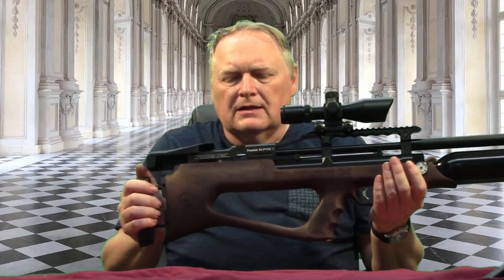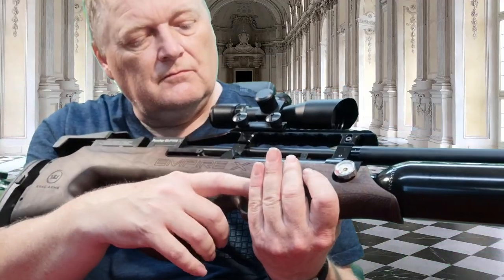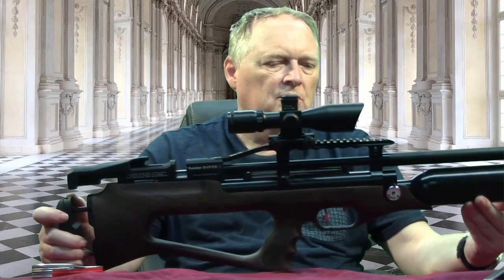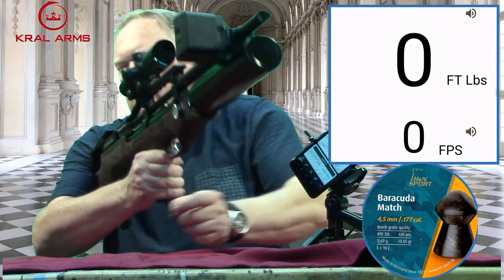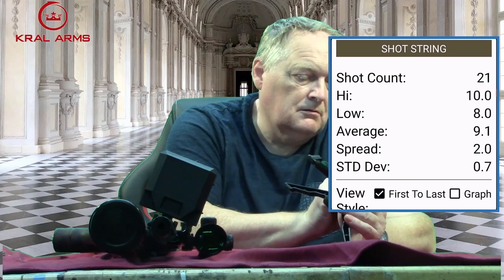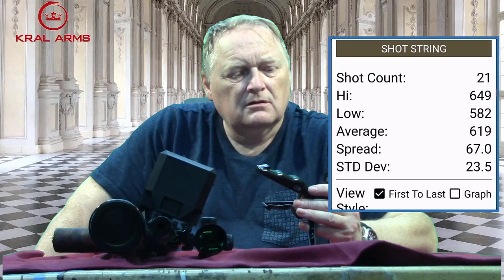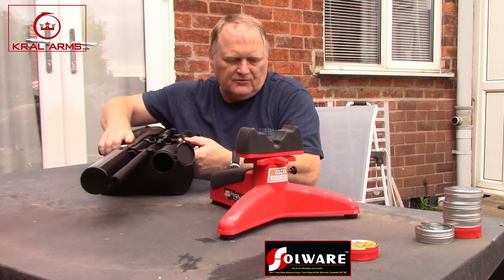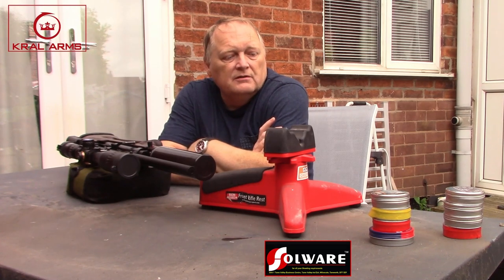The Kral Puncher Empire X The Bullpup from Kral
In this video we look at the popular bullpup rifle from Kral that has become a very good seller, the Kral Puncher Empire X. This is a .177 14 shot side lever action rifle with 600cc of bottle and cylinder volume, giving lots of shots. It has a match trigger and safety catch and fully adjustable but pad and cheek piece. The rifle was purchased from Solware by Jack Todd, and in this video we will look at the rifle and also pellet choices and power results, plus initial accuracy on my 20 yard backyard range. It is quite evident that this is an accurate rifle, and not at all pellet fussy. In future video's I will be fitting a regulator to it from Robert Lance Regulators. Enjoy!